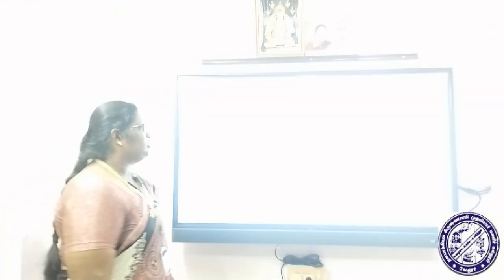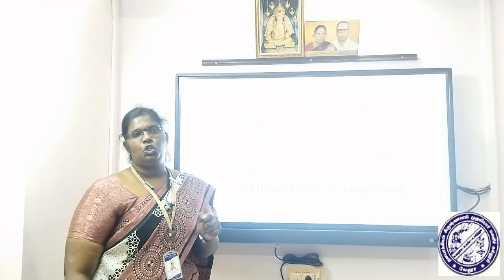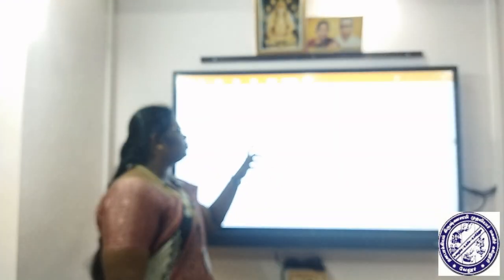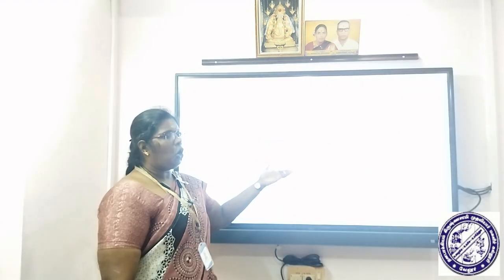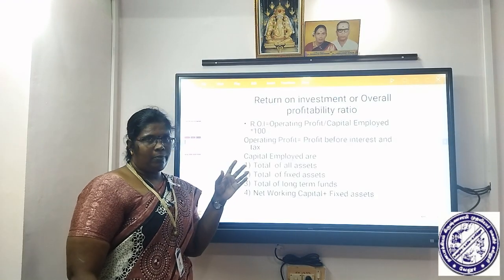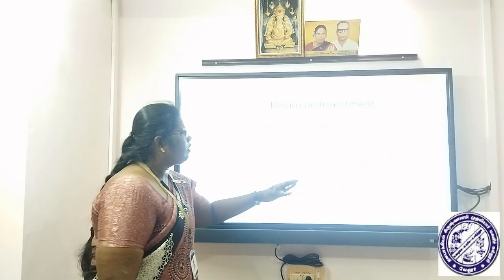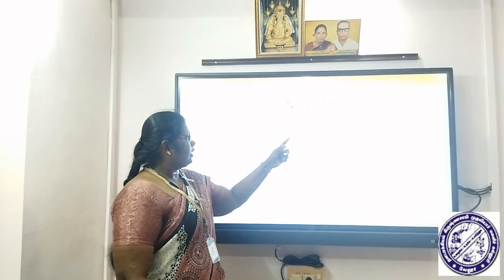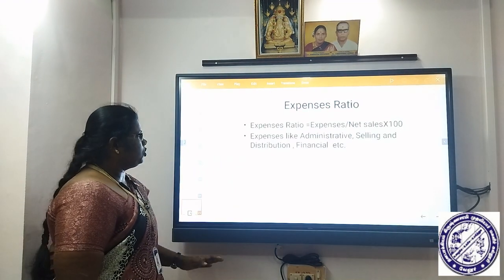RATIO ANALYSIS Dr.S.SASIKALA (COMMERCE)